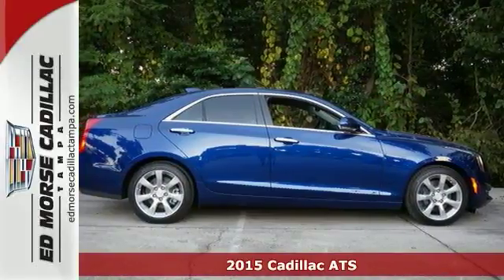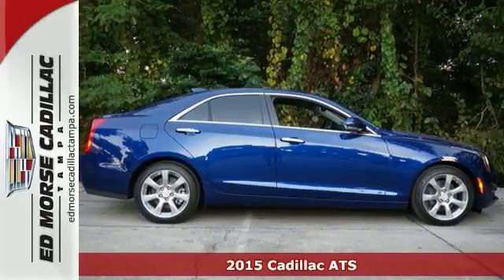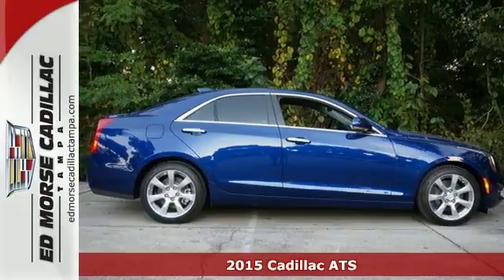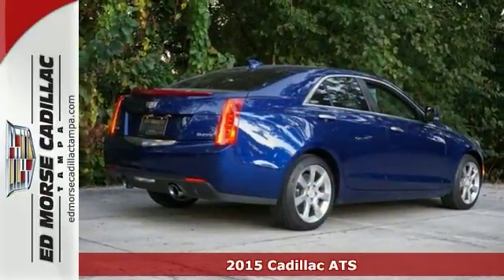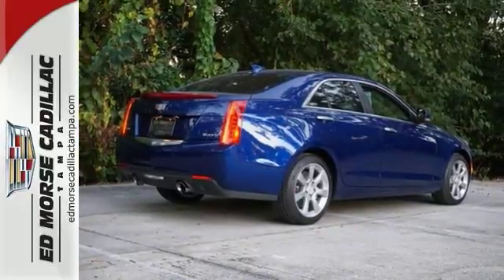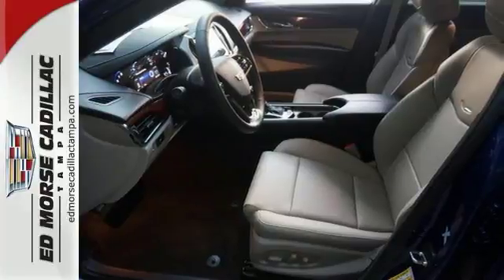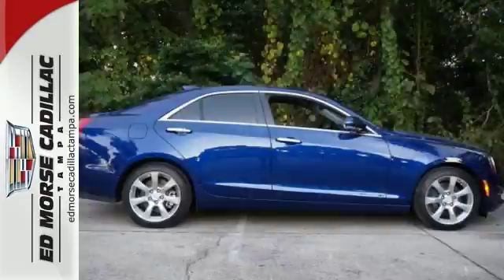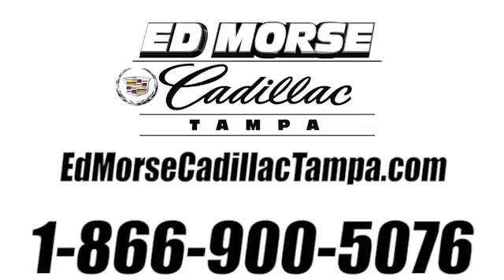2015 Cadillac ATS Tampa FL St. Petersburg, FL F0106073 - SOLD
Year: 2015
Make: Cadillac
Model: ATS
Trim: 2.0T Luxury
Engine: 2l 4 Cyl. Turbocharged
Transmission: RWD 6-Speed Automatic
Color: Blue
Interior: Light Platinum
Stock #: F0106073
VIN: 1G6AB5RX8F0106073

Address:
101 East Fletcher Avenue